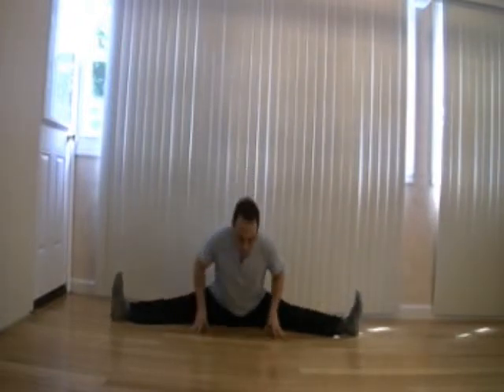Splits and Flexibility Exercises For Taekwondo Kicks